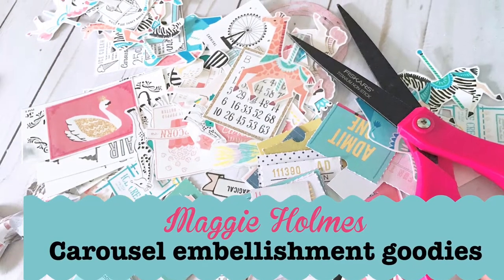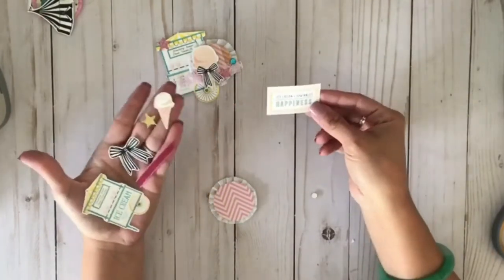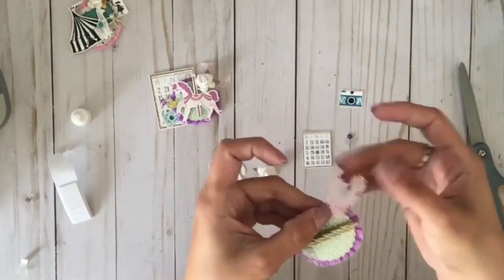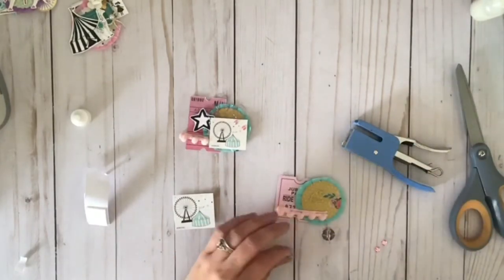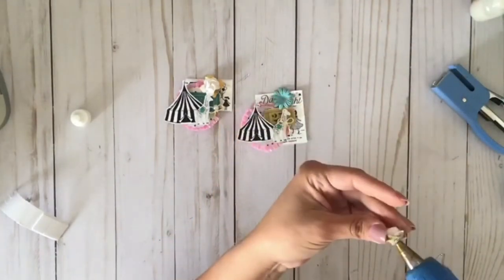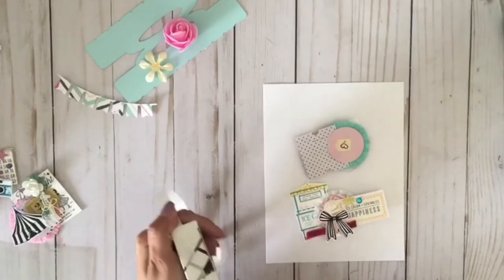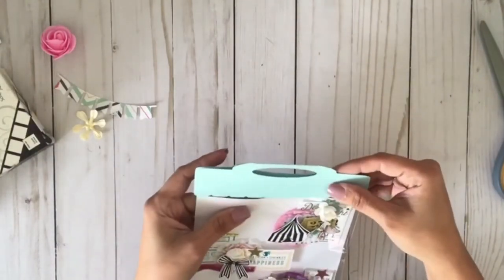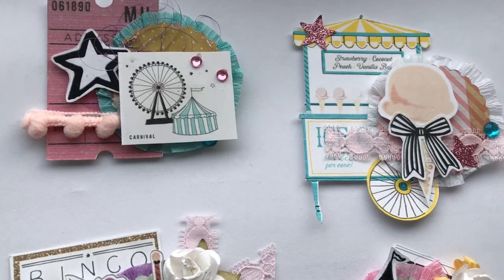Carousel embellishments using Maggie Holmes collection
Come to my IG and see all the craftiness there!